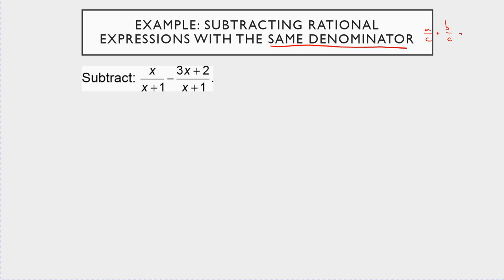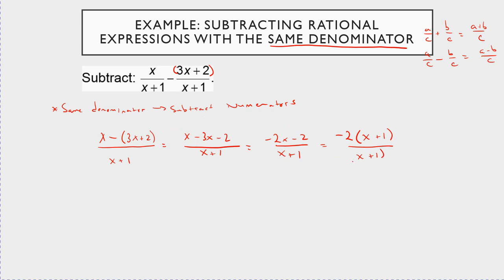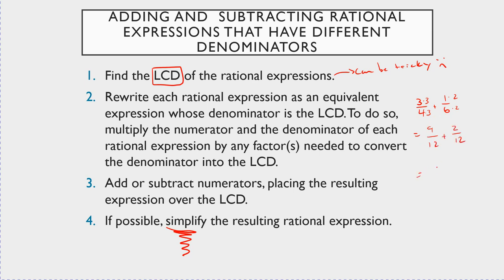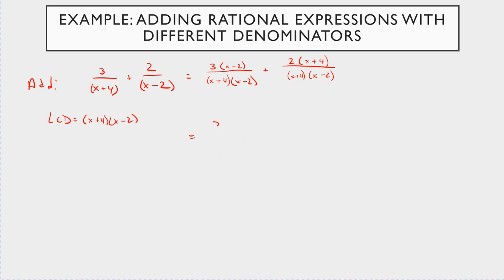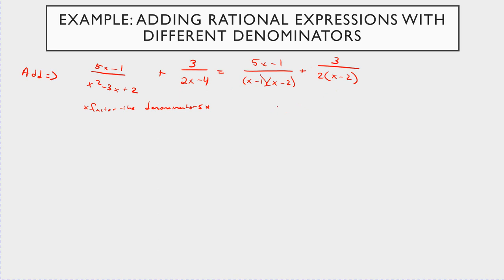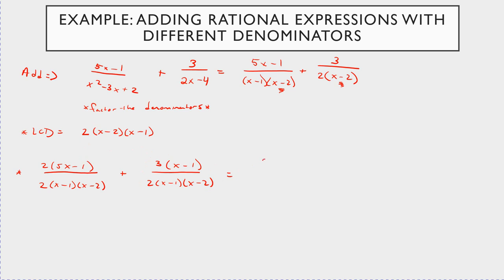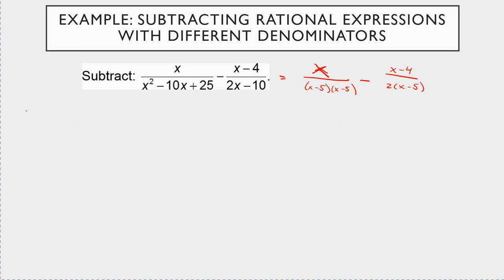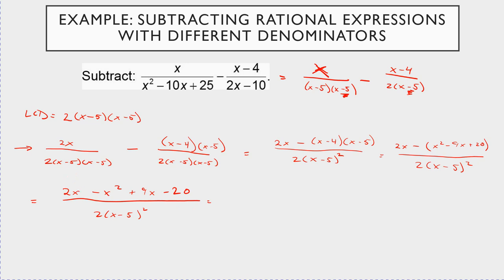Rational Expressions - Adding and Subtracting